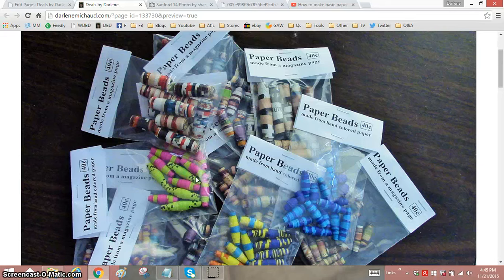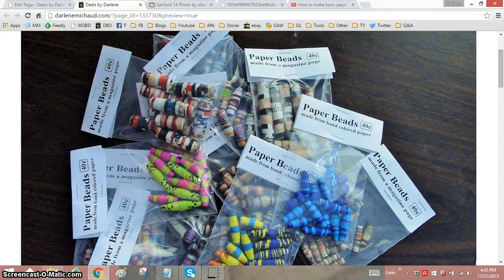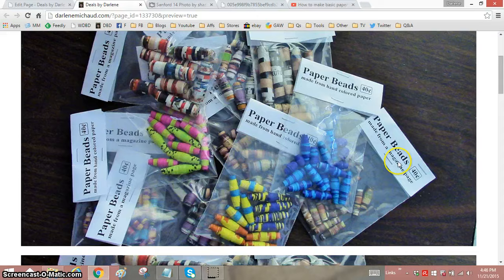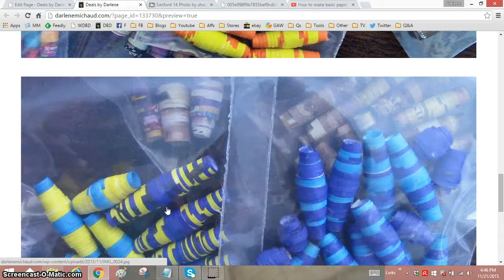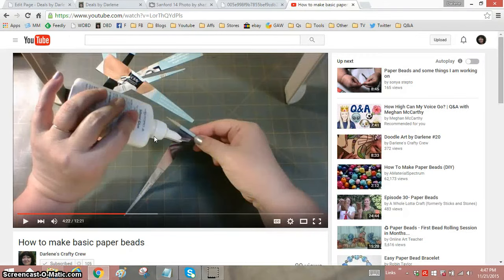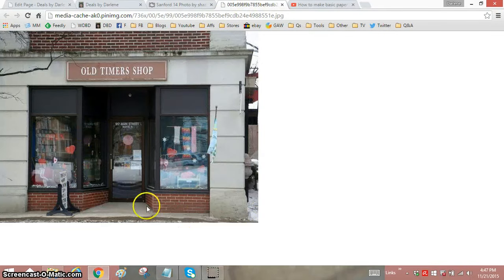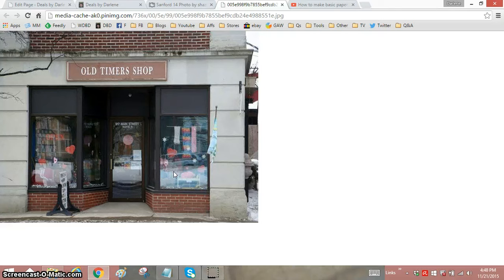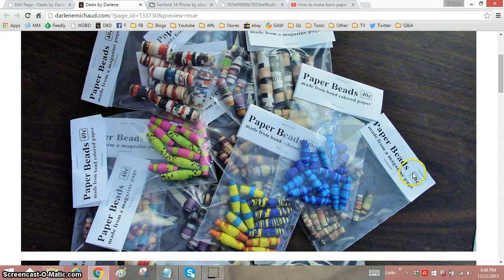My Paper Beads at Old Timers Shop in Sanford, Maine